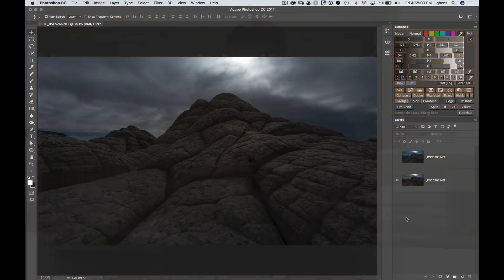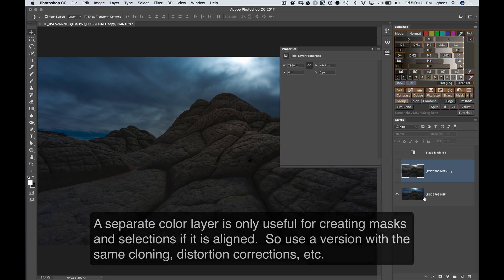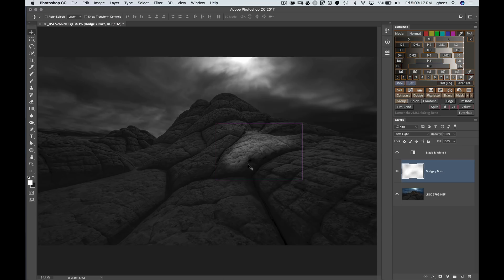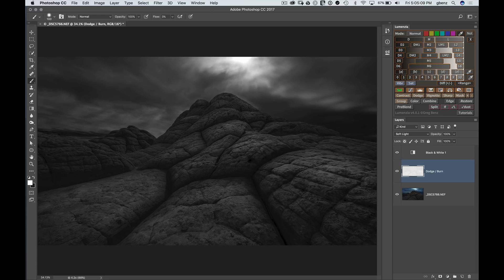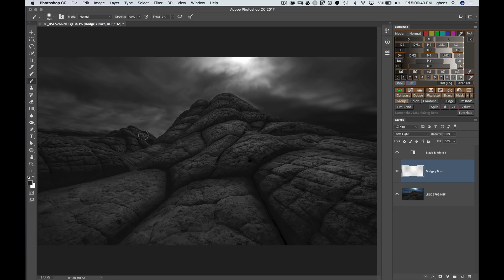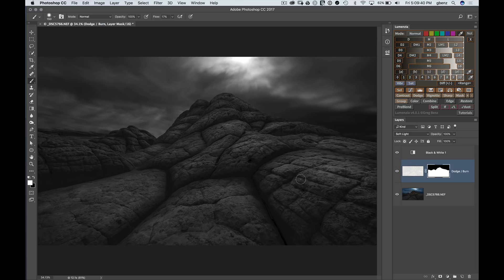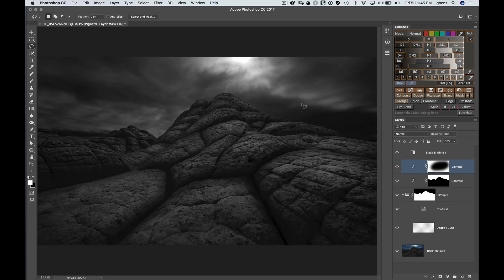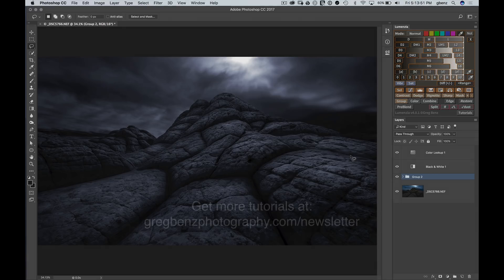How to Edit Black and White Images with Luminosity Masks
In this Photoshop tutorial, you'll learn how to edit black and white images using luminosity masks to dodge and burn the image to create depth and mood.

Key segments:
0:00 Intro and the important of using color when editing B&W images
3:21 Dodging and Burning
8:03 Using color to target the dodging and burning
10:58 Adding contrast
12:46 Vignette
13:14 Toning the image with a Color Lookup layer